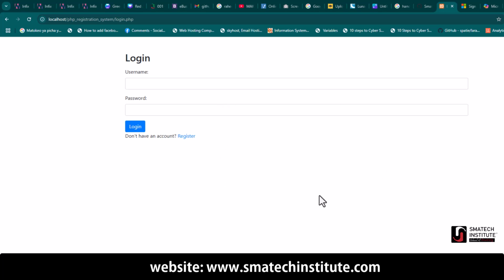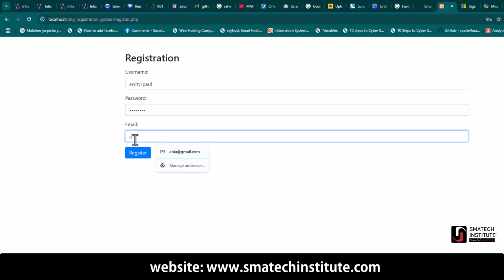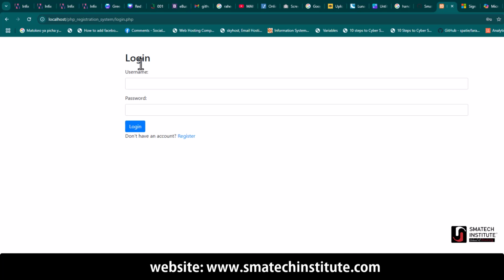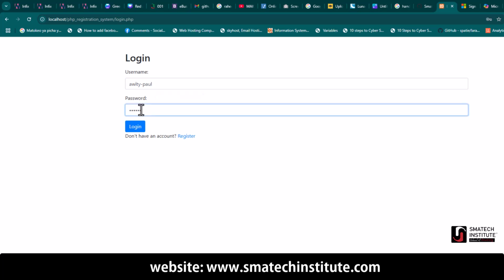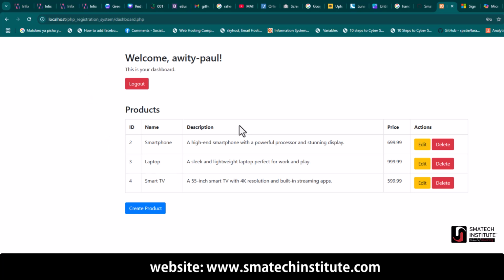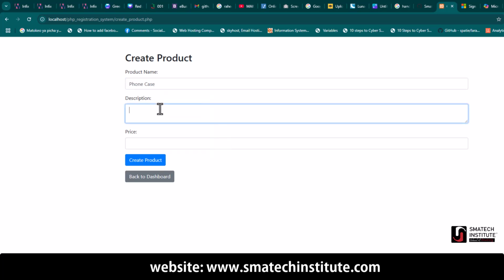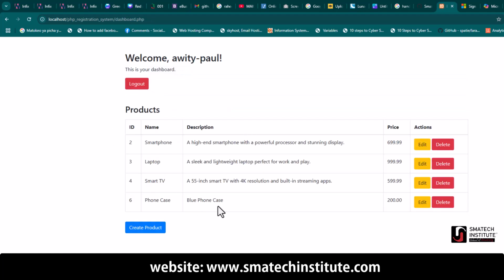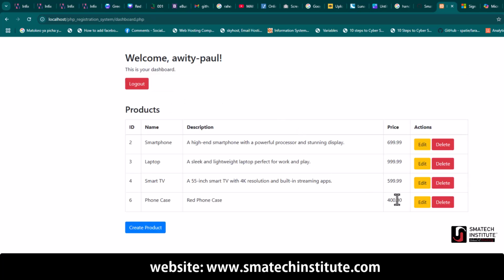PHP and MySQL Registration System Overview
This Video is a description of what to expect through out the PHP and MySQL Registration tutorial series.
PHP AND MYSQL REGISTRATION SYSTEM TUTORIAL SERIES
TUTORIAL 6 CRUD OPERATIONS: UPNEXT